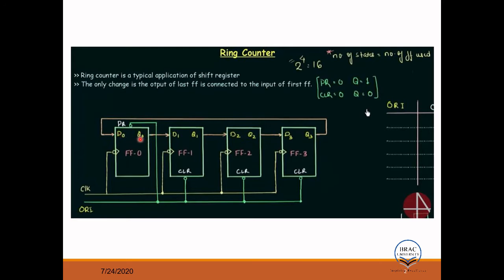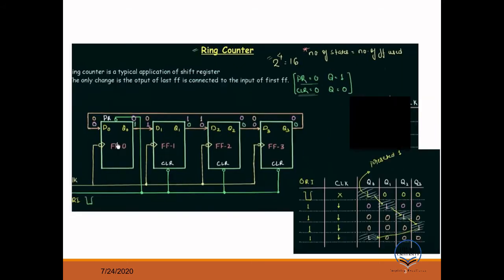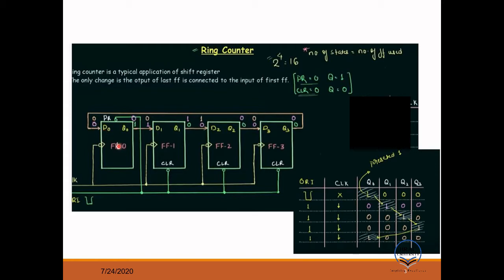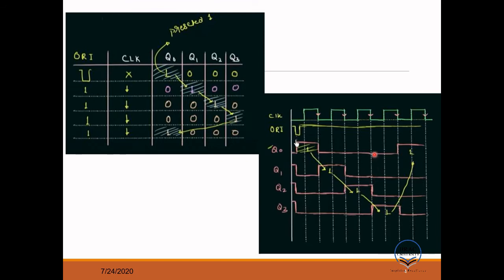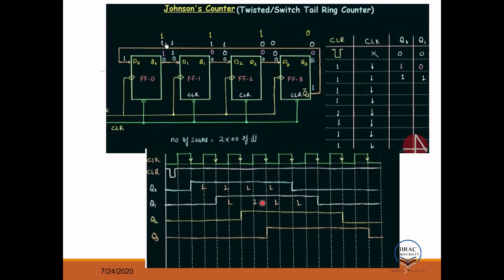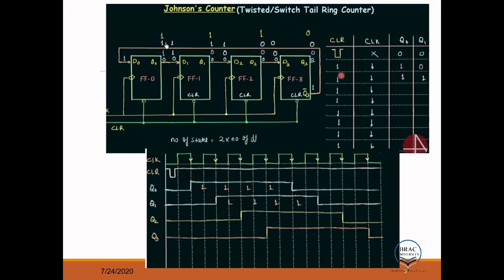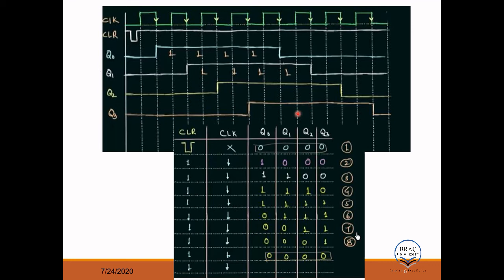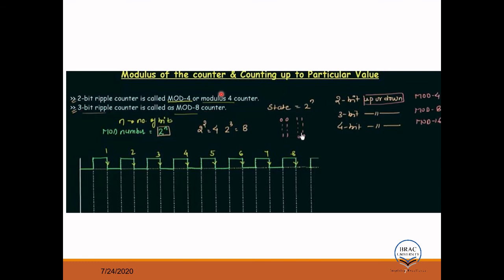Digital Electronics L6 P2 counter